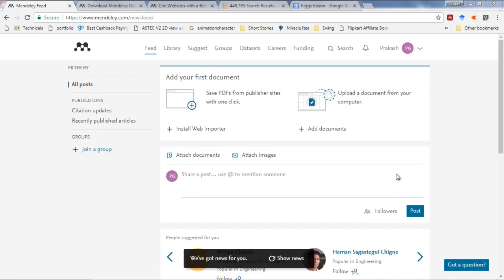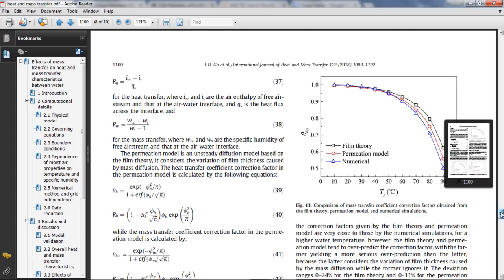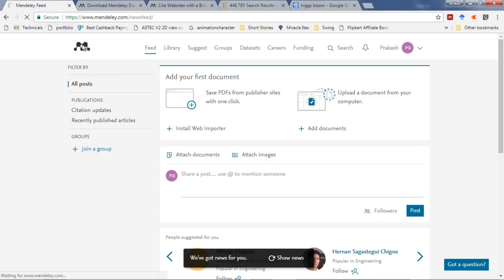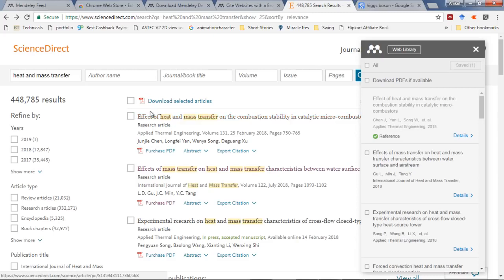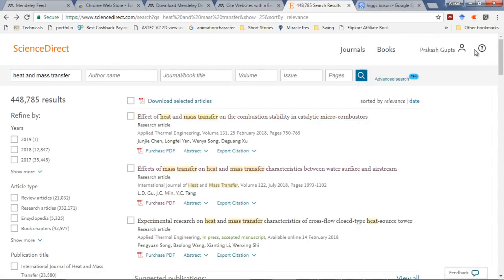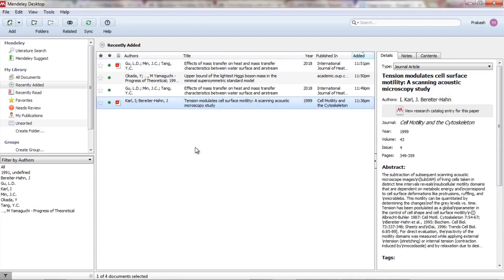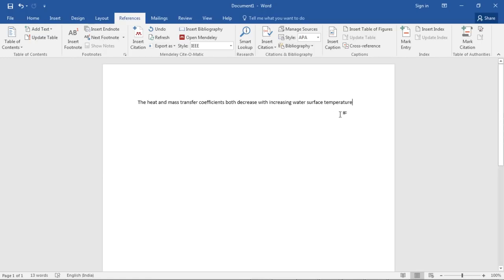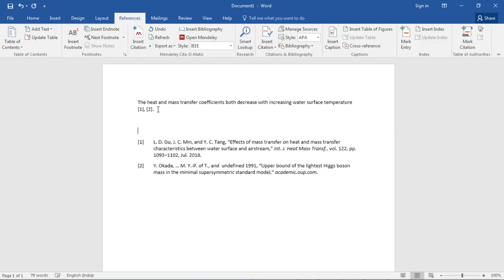Best free reference manager for Word to import, track references & auto generate reference (2018)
Best free reference manager for Word to import, track references & auto generate reference (2018). Mendeley is the best free reference management software | citation management software, referencing software, reference manager, , tracking reference, citation tool, bibliography generator, tool to auto generate reference and importing citing from website or local document in MS Word. Mendeley the best offline software for referencing can auto generate referencing in apa format, mla format or other vast list of formats. Mendeley desktop reference generator can generate apa citation, mla citation etc with ease of just 1 click. Reference for research paper, thesis, dissertation, or scientific document can be generated using Mendeley. It is best tool to auto generate referencing for tracking references for scientific manuscript Reference generator or bibliography maker. Citation generator or bibliography generator can make apa bibliography, mla bibliography and in many other format. It is better than citation machine, jabref, zotero, endnote, refworks or other reference manager or citation tool or citation manager software. This software is must for researcher before writing thesis, dissertation or research paper. If you are wondering how to refer or how to cite references efficiently than just watch this video on best referencing software, reference manager, citation tool, bibliography generator and reference importer from website and offline local document.

Referring document or article or journal, tracking changes in references and creating bibliography at the end in MS Word used to be quite tedious and cumbersome.  However now it is quite easy and can be done quickly with few clicks in your journal paper/report/thesis. No need to type Paper title, Author name, journal name, date etc for document which you want to refer. Mendeley is the best plugin that you can use to import paper through web/file, and gets integrated with MS Word quite easily,

Link for other important video for writing thesis dissertation , research paper are
Most people will say that you need to learn LaTeX to make good thesis however I completely disagree with that statement. Now a days MS Word has almost all the features and infact more than what LaTeX provides. Moreover you need to learn LaTeX which is time consuming task if you are new to it.

These video will definitely help you to write Thesis in most efficient way and in least time. My friend didn’t listen to me and had to pay price in terms of time and effort required for regular editing which could have been done automatically in word like changing figures no/referred figure, bibliography, typing equation, making table of content and all others things that could be automated. This video technique will help you not only now but in your future carrier and I bet you will save lot of time (days) by doing things intelligently.

They don’t have official LaTeX suport, but you can do almost 99% of what LaTeX can do and much more that LaTeX cannot do

1.) LaTeX has heading (h1, h2, ….) this you can do in word and they too have heading and can be customized.
Overall report/paper writing similar to LaTeX (in terms of easy, fast and simple) see Automated formatting in Ms Word document for Journals, Papers, Magazine etc
4.) Top 5 Genereally used shortcut for MS Word. This shortcut will definately be usefull in various stages of research paper , thesis, dissertation writing gg